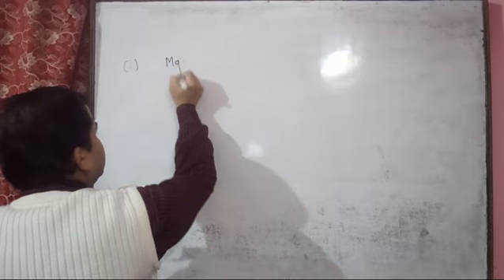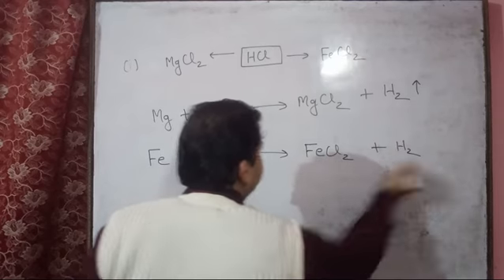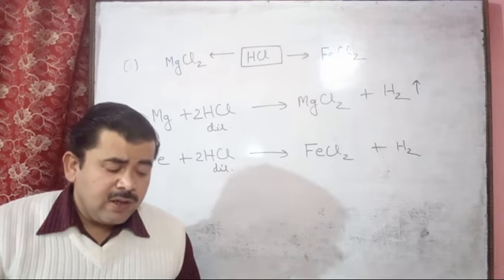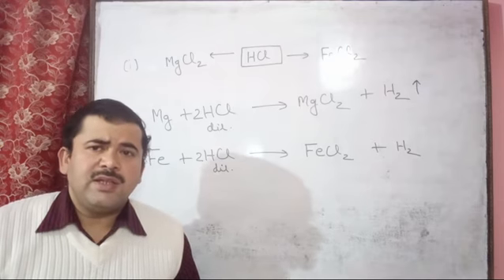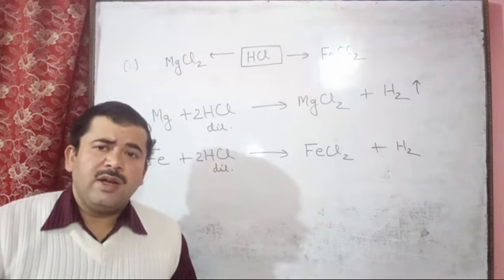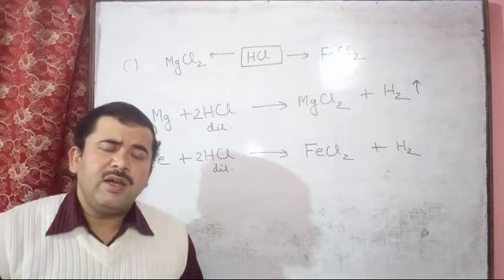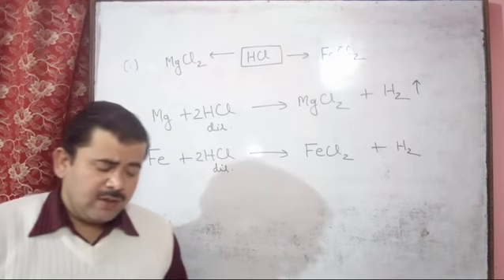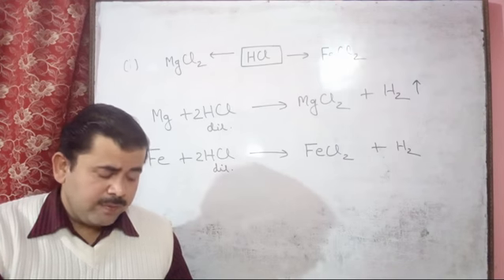Cl. 9 Ch. 6 Chemistry part - 13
Unit Test Paper 6